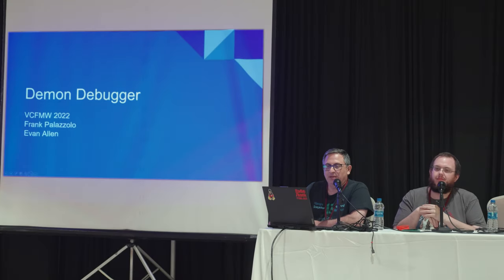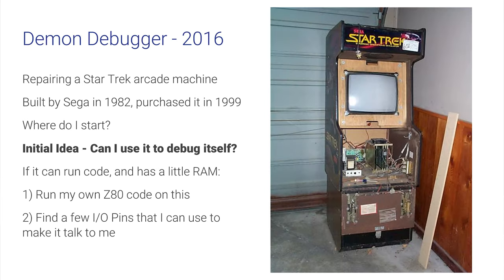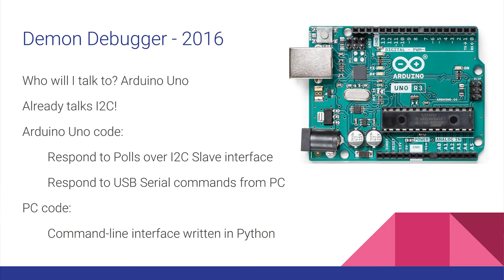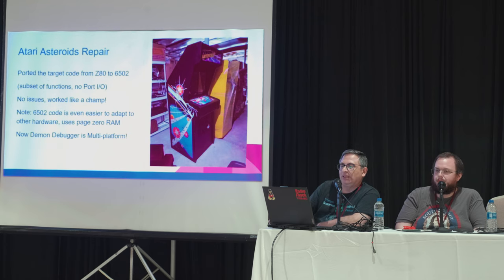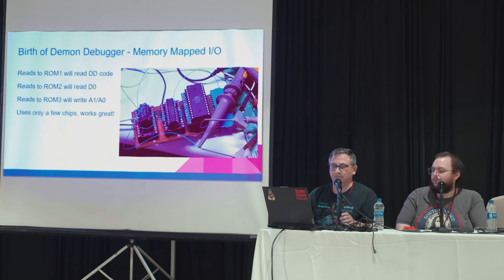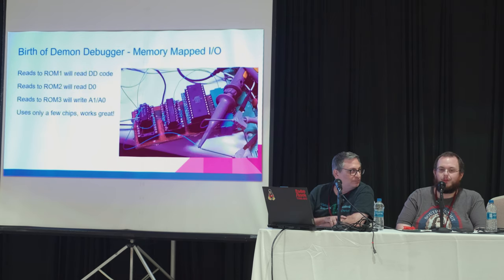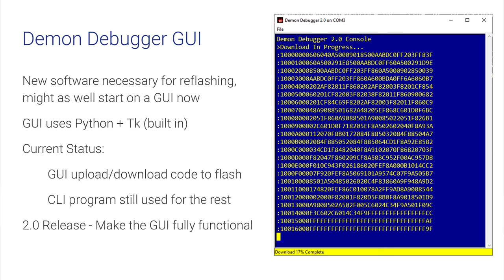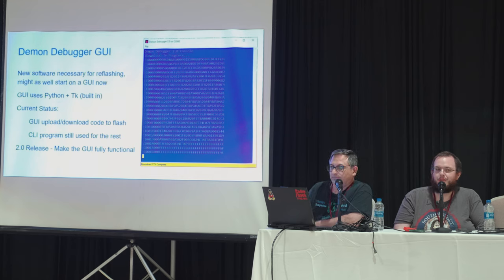Demon Debugger | VCFMW 17 (2022)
Demon Debugger is a completely open, flexible, hardware/software debugger system, primarily used for repair of vintage computers of all kinds. Over the past 6 years, it has evolved into a powerful and scalable tool and tested on ~10 hardware platforms, and currently supports 3 CPU architectures, with potential for many more. Current hardware exists as a small PCB that plugs into a standard rom socket. However, it can be used with as little hardware as an Arduino Nano and a single transistor! In this presentation, Frank Palazzolo and Evan Allen demonstrate how this tool has been used for repair and reverse-engineering, and how it can help you bring vintage systems back to life.